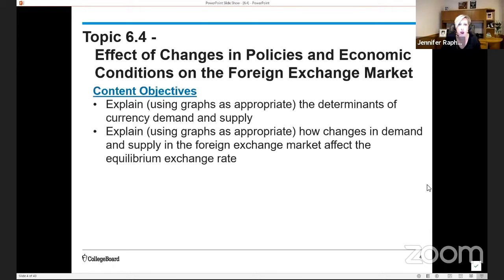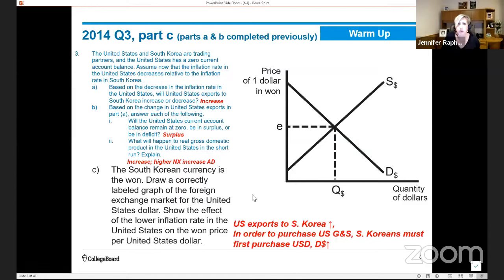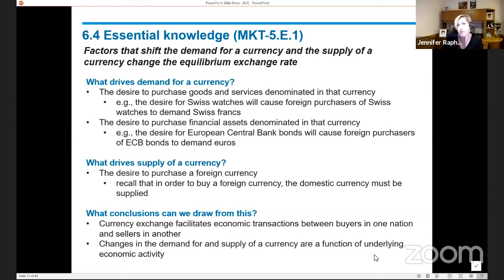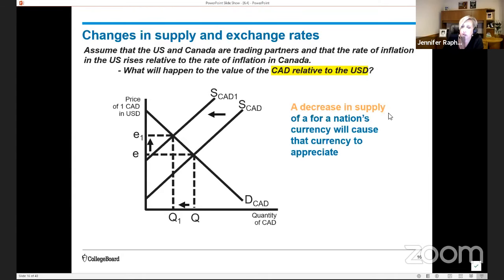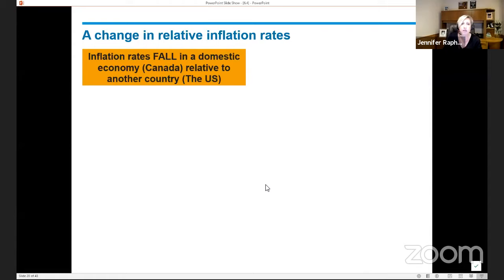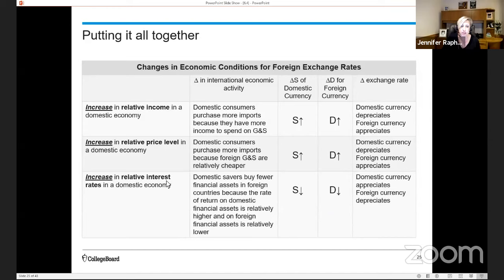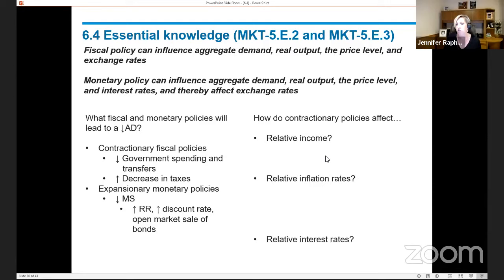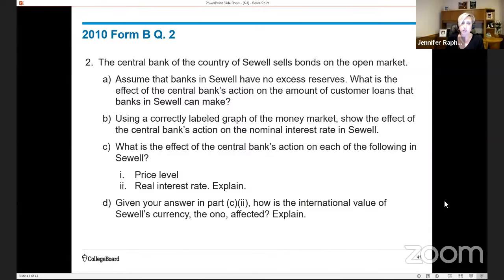AP Macroeconomics: 6.4 Effect of Changes in Policies on Economic Conditions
AP Macroeconomics Unit 6.4: Effect of Changes in Policies on Economic Conditions on the Foreign Exchange Market.

Skills
Explain (using graphs as appropriate) the determinants of currency demand and supply.
Demonstrate the effect of a change in an economic situation on an accurately labeled graph or visual.